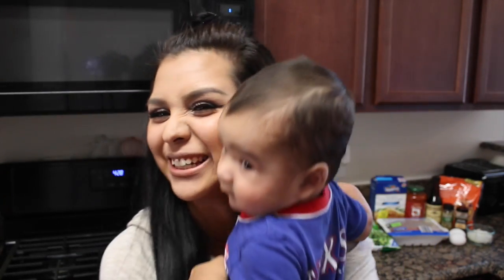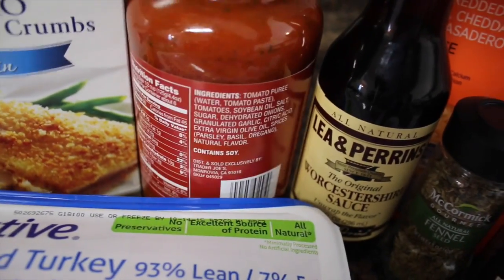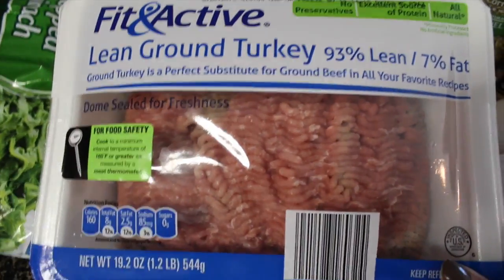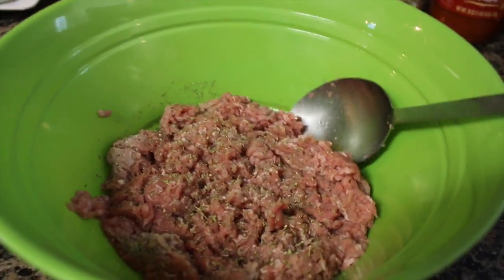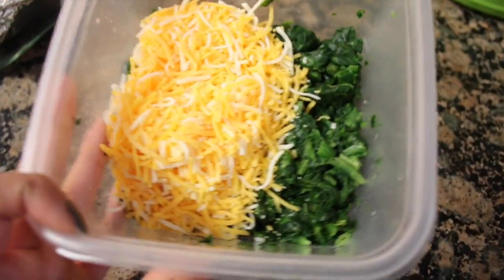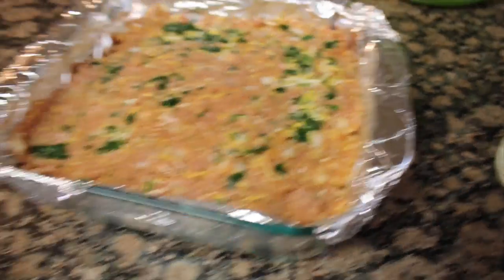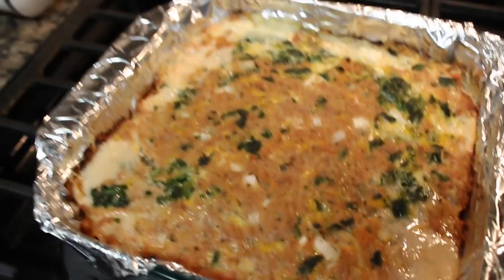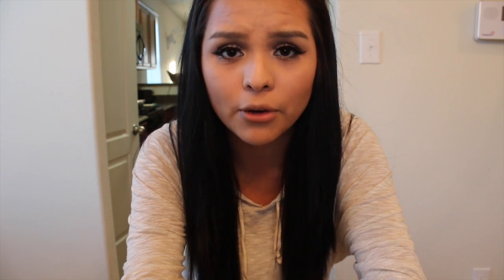Ground Turkey Meat Loaf and a little bit of Luka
I love this healthier version of meatloaf! It does take a while to make, but it’s worth it!

To make this meatloaf you will need:
About 1 pound of ground turkey
Italian seasoning
1 cup of tomato/ marinara sauce
1/2 cup bread crumbs OR oats
1/2 cup chopped onions
Garlic powder
1 whole egg &2 egg whites
2 tablespoons of Worcestershire sauce
Chesse (any yellow kind works fine)
Fennel seed
8-10 oz frozen, then thawed spinach

Directions:
Preheat oven to 350
Line an 8X8 pan with foil
In a mixig bowl add: ground turkey, season with Italian seasoning, 1/3 cp tomato sauce, bread crumbs or oats, onion, garlic powder, “W” sauce, eggs, fennel, and about 1/3 cup of cheese.
After mixing together transfer to pan
Make a donut like whole and fill with the remaining cheese and spinach
Cover hole and smooth out mixture
Bake for 45-50min
Add left over tomato sauce and cover with cheese
Bake for an additional 15 minutes

Wait 15 minutes to serve.

Please don’t forget to like & subscibe to our channel!

Want me to try and make a certain recipe for you? Or let me know what kind of video you would like to see!